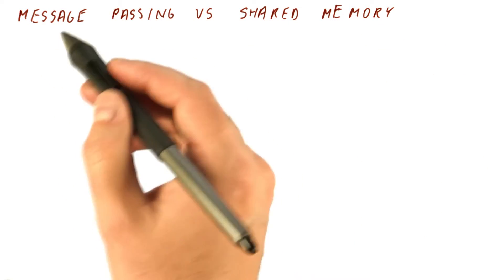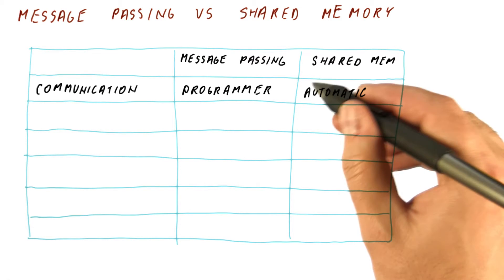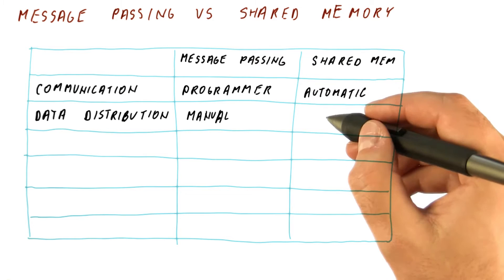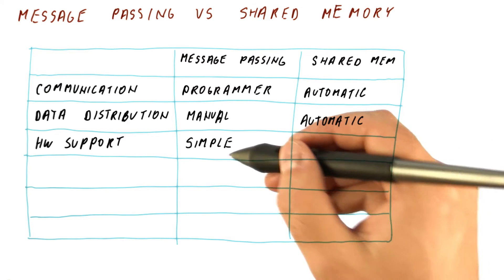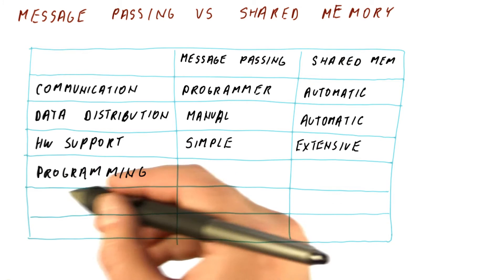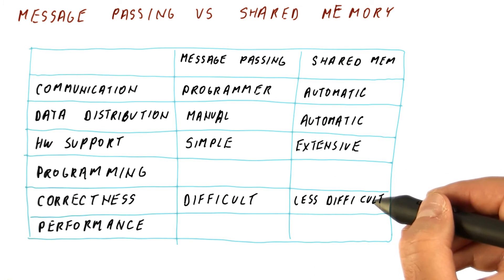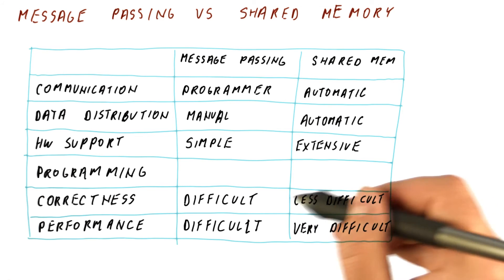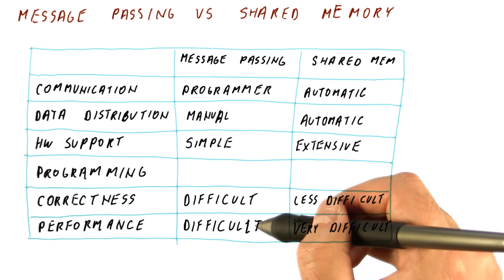Message Passing Vs Shared Memory - Georgia Tech - HPCA: Part 5